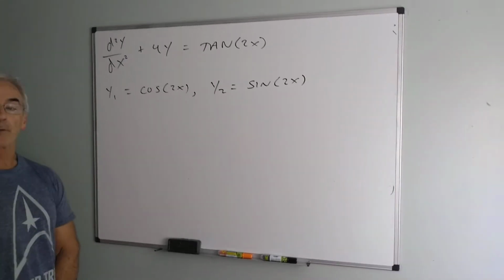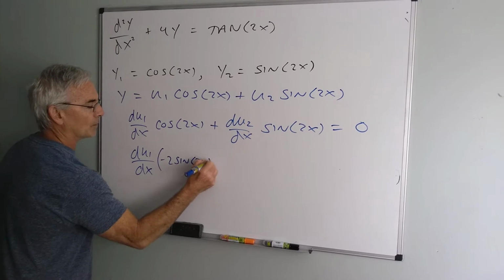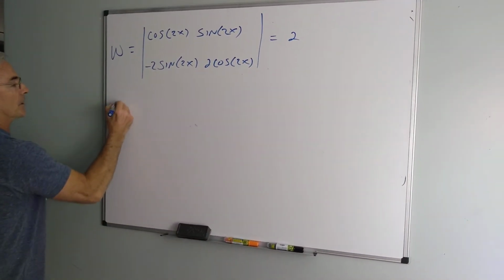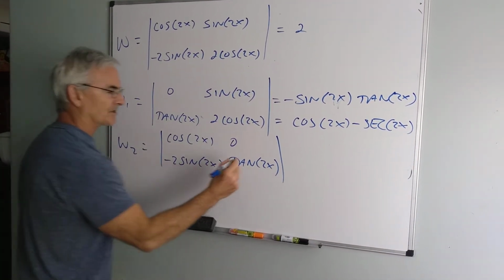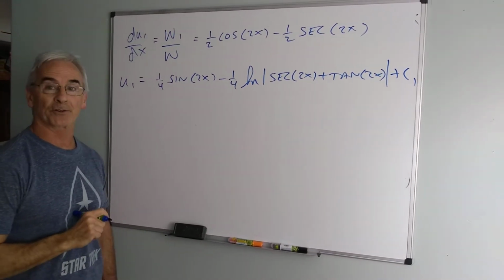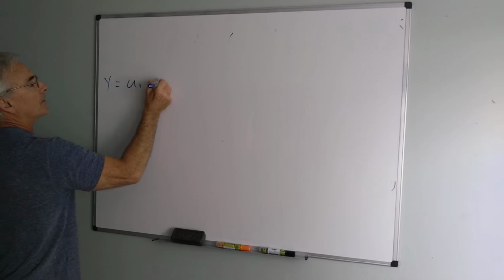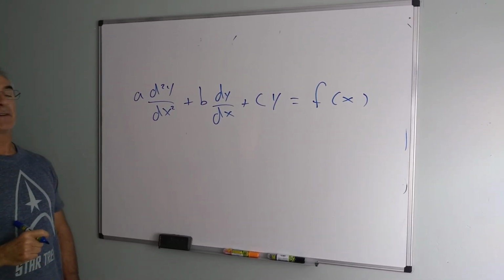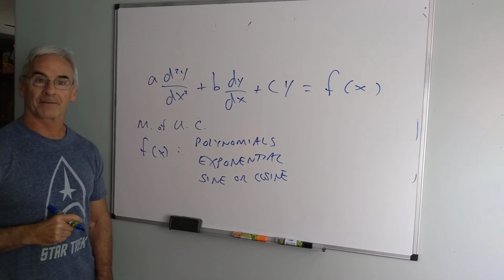April 8, 2020